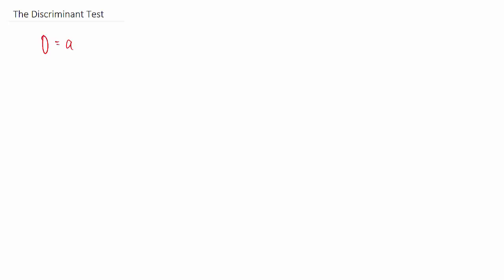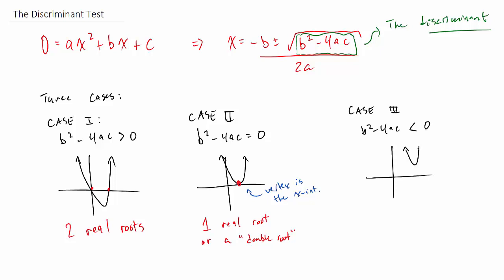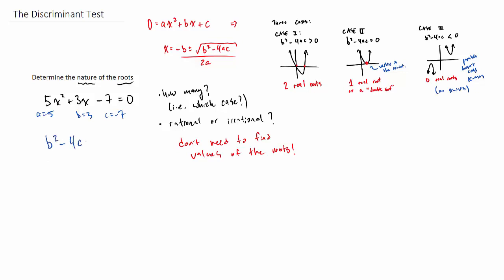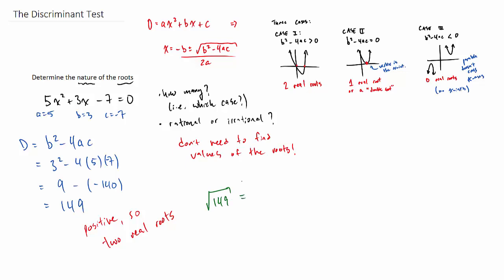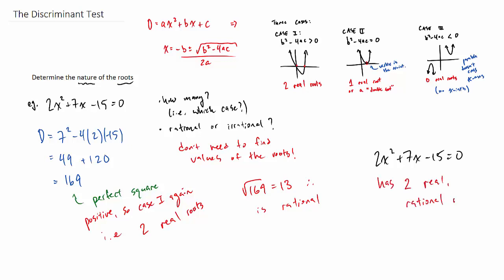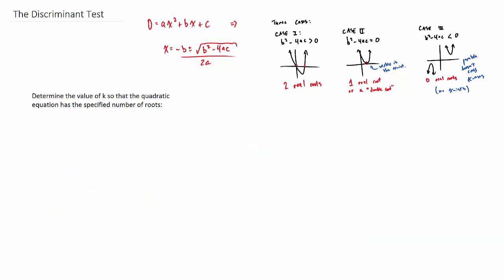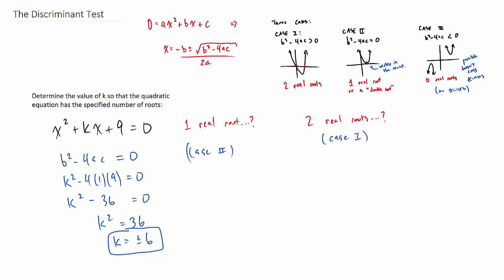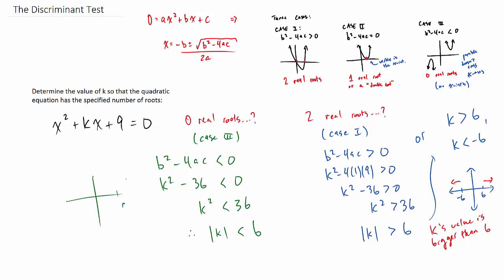How to use the discriminant test - quadratic equations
In this video we will look at what the discriminant test tells us and a few different situations of how to use it.